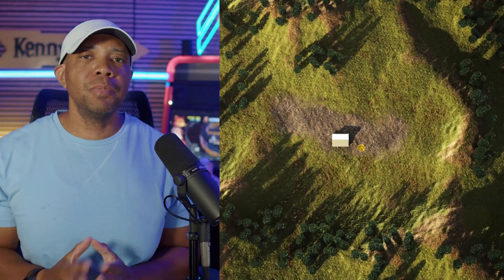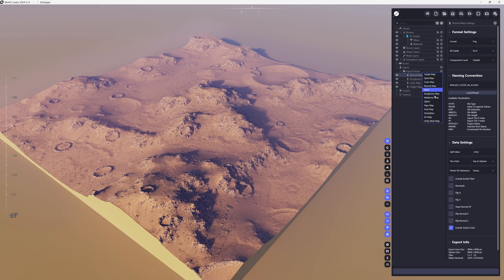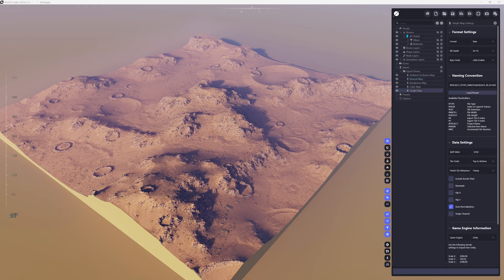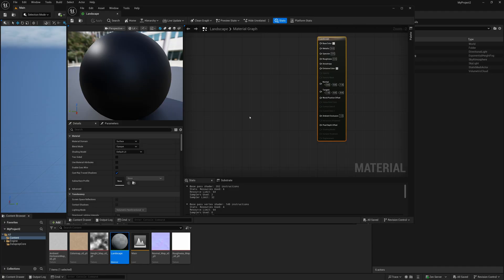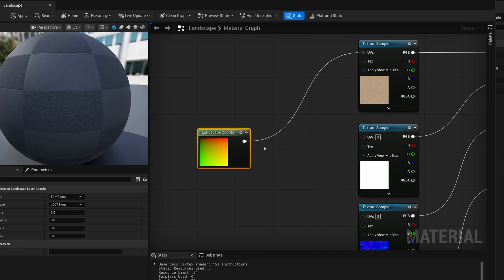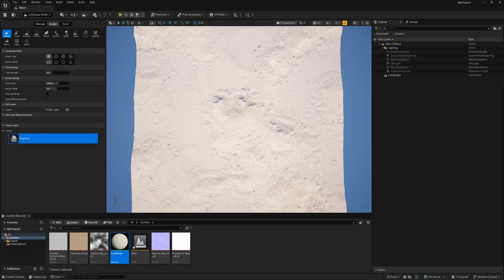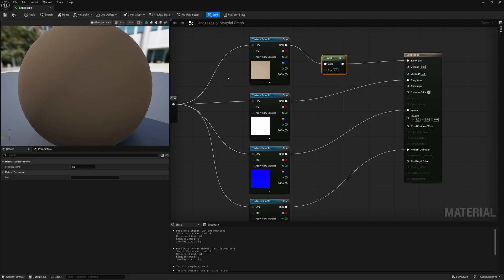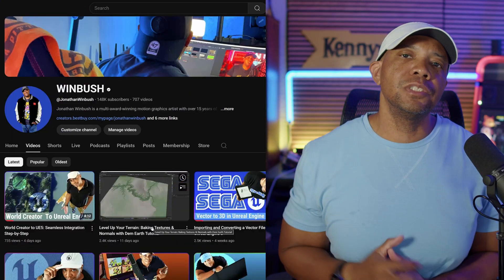How I Manually Set Up Terrain for TV Shows in Unreal Engine 5 | World Creator Workflow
Learn how I manually set up terrain from World Creator to Unreal Engine 5 for high-end TV productions. This step-by-step guide covers import settings, landscape optimization, and pro tips for cinematic environments. Perfect for artists, devs, and anyone building realistic worlds in UE5.